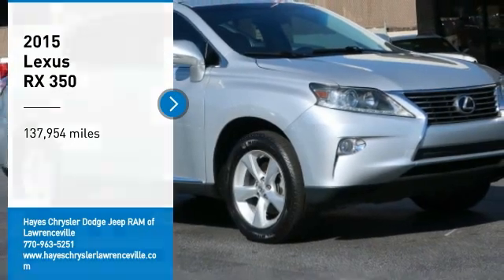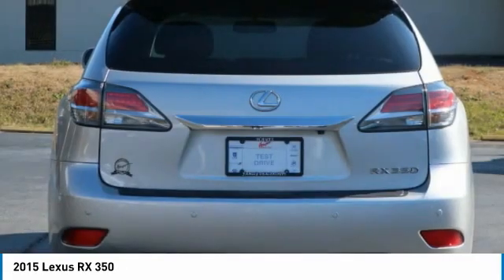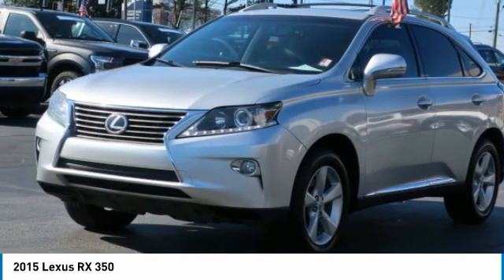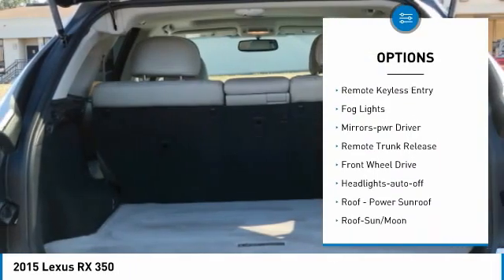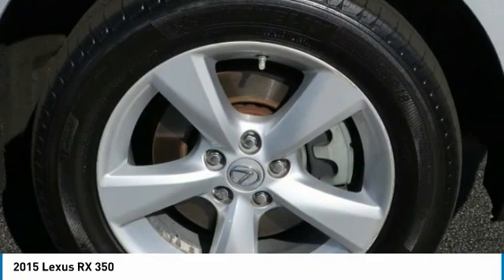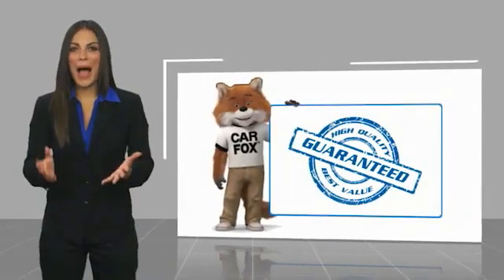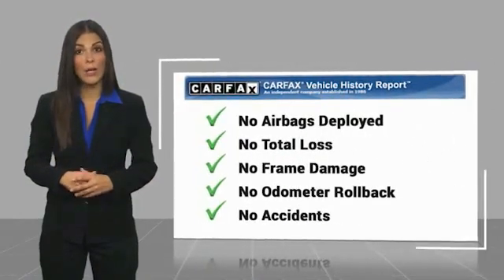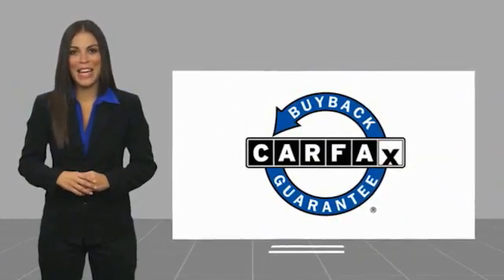2015 Lexus RX 350 Lawrenceville GA V0122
2015 Lexus RX 350

Must print ad and present ad at time of sale to receive quoted price.brbrbrAwards:br  * JD Power Vehicle Dependability Study   * JD Power Vehicle Dependability Study (VDS)   * 2015 KBB.com Best Resale Value Awards Reviews:br  * If you desire a 5-passenger luxury SUV in the $40,000-$50,000 range that has comfortable and quiet driving manners, an excellent reputation for reliability, and the space to accommodate loads of shopping bags or sporting gear, it???s hard to go wrong in a Lexus RX. Source: KBB.combr  * Excellent fuel economy; smooth ride; quiet and attractive cabin with high-quality materials; comfortable rear seating; generous standard features. Source: Edmundsbr  * Quiet and attractive cabin with high-quality materials; plush ride; comfortable rear seating; generous standard features. Source: Edmunds